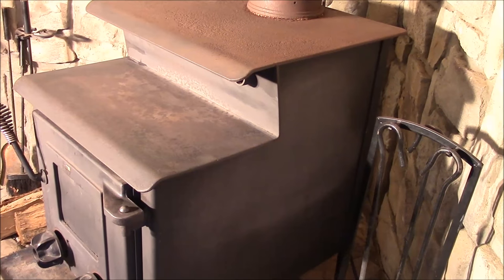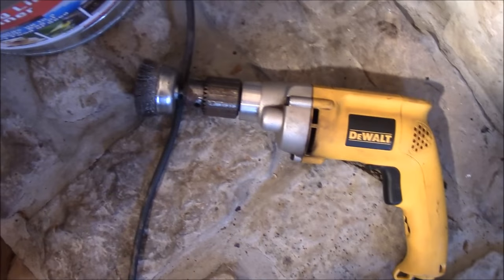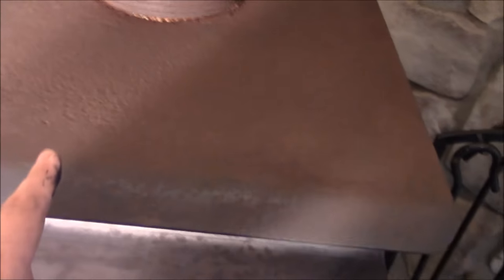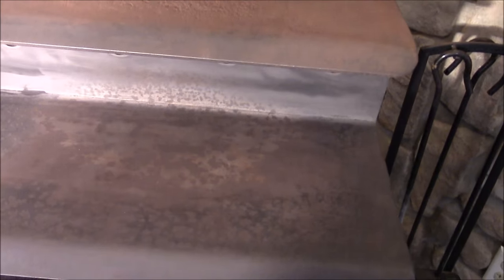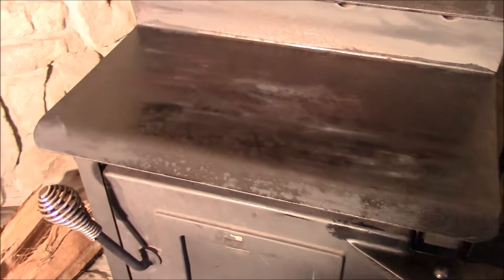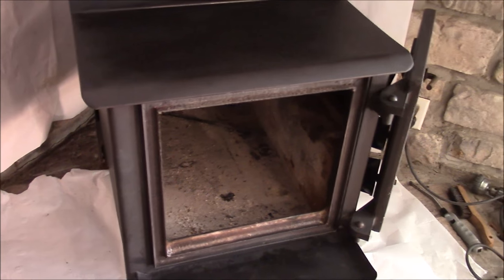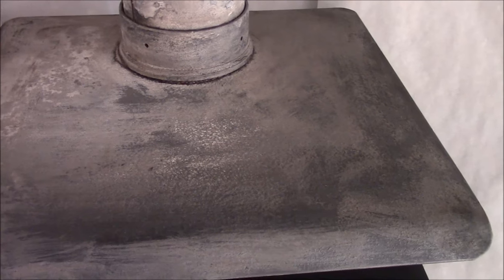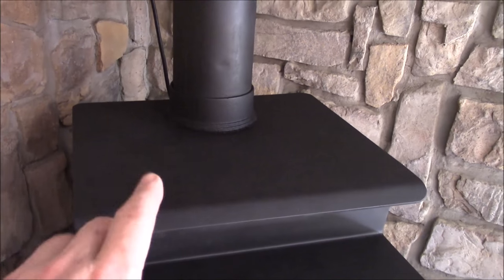How To: Wood Stove Restoration ~ Rust Removal and Refinishing to Stove Black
Join us today as we show you step-by-step how to remove and completely stop rust in a wood burning stove using a rust converter such as phosphoric acid, returning it to a like new appearance and condition. This process also works on many other rusted metal items such as tools etc. Here's a free tip for reading the description. Buying phosphoric acid in a one gallon jug, is by far cheaper per ounce then buying naval jelly, and it's the same thing!

Additional Tags:
ak47, ak 47, ak-47, IO I.O., concealed carry, ccw, .45, gun, firearm,
pistol, revolver, shotgun, rifle, knife, knives, gear, semi auto,
self, home, defense, shtf, wrol, prepping, prepper, prep, survival, 2a,
2nd amendment, glock, s&w, smith wesson, m&p, mossberg, remington,
ammo, ammunition, supplies, bug out bag, bob, b.o.b.,ar15, ar 15, m4,
m9, taurus pt92, 1911, 92fs, 9mm, 45 acp, 40 caliber, 38 spl, 357,
7.62, 5.56, 7.62x39, sks, mosin nagant, review, politics, springfield,
xd, .22, 12 gauge, sig sauer, ruger, .380, torah observant, hebrew,
israelite, yhwh, yahweh, yehshua, yahshua, hebrew roots, natsarim,
community living, jesus, moedim, feasts of yahweh, sukkot, passover,
day of atonement, III, 3%, homestead, homesteading, ozarks, nwa,
sabbath, commandment keeper, scriptures, bible, self sufficient,
self sufficiency, self reliance, prepper, prepping, survival,
survivalism, survivalist, survial kit, food storage, survival gear,
doomsday prepper, doomsday, living off the grid, offgrid living,
the homestead, urban homestead, shtfplan, earthquake, emergency,
dhs, disaster, cdp, ready, get ready, emergency preparedness,
hhs, phe, survial food, emergency food, be prepapred, zombie,
zombie apocalypse,